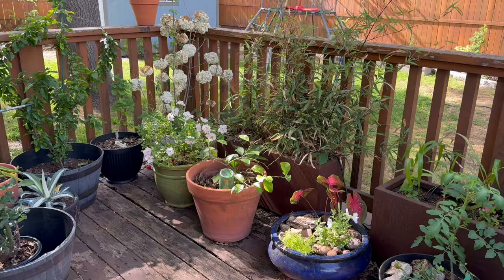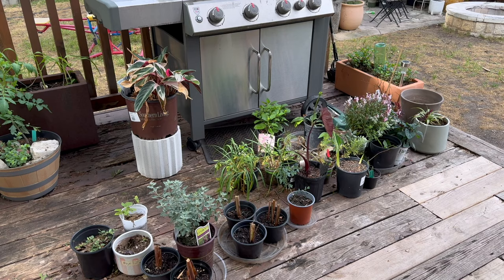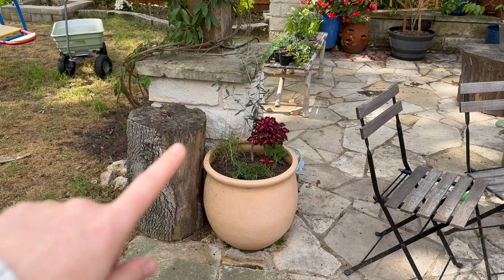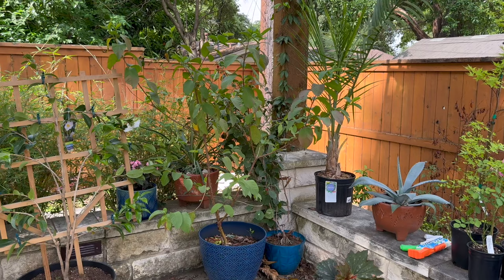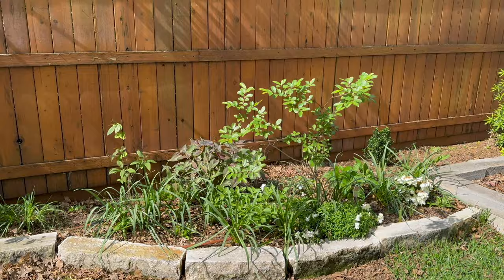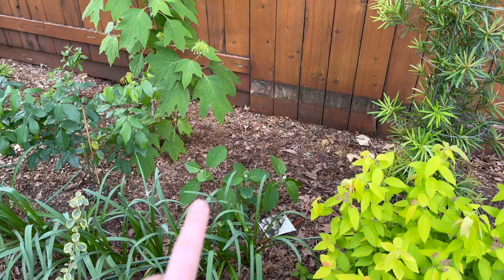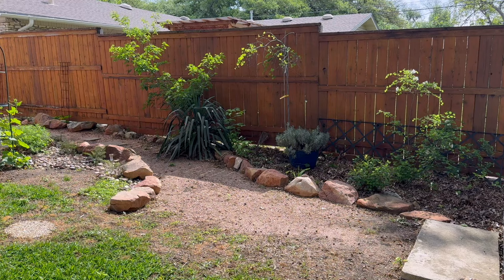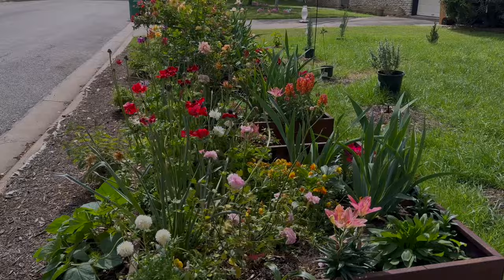Home Garden tour | Central Texas | Zone 9a